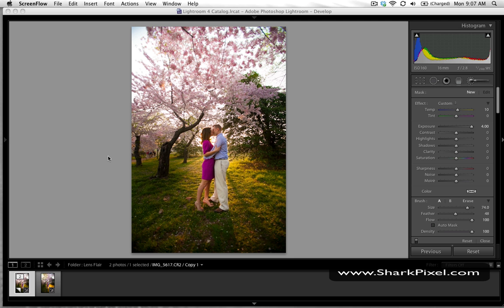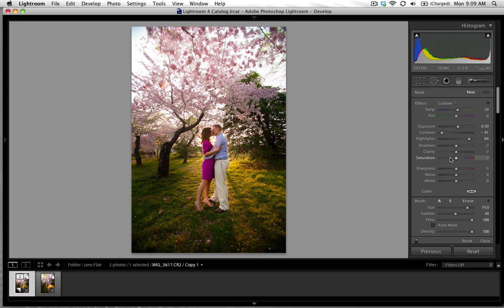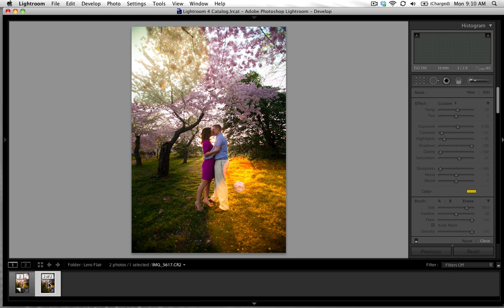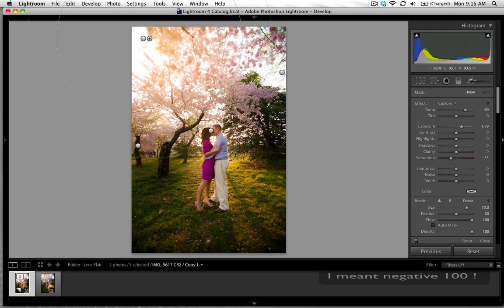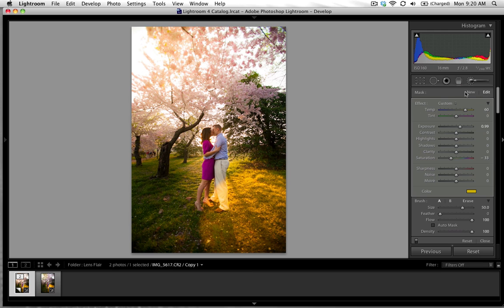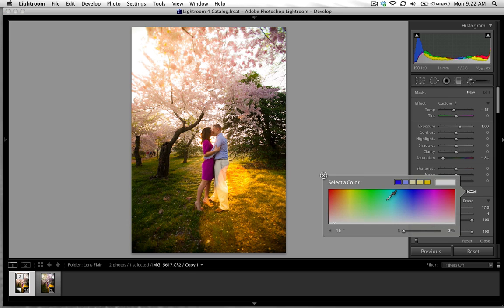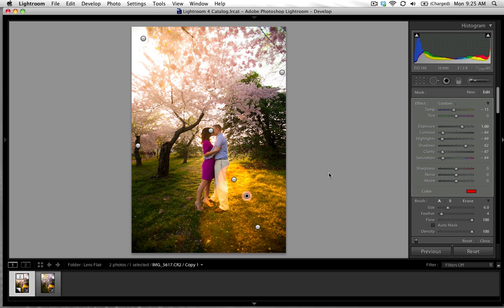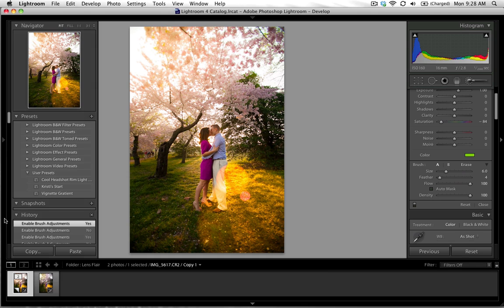Lightroom 4 Tutorial - Creating Lens Flare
A 10 minute tutorial on adding realistic lens flare to images using the newly released, Adobe Lightroom 4. For those of you still using Lightroom 3, don't worry, the process is still the same.

Kristi